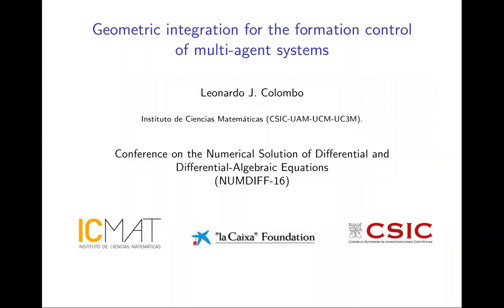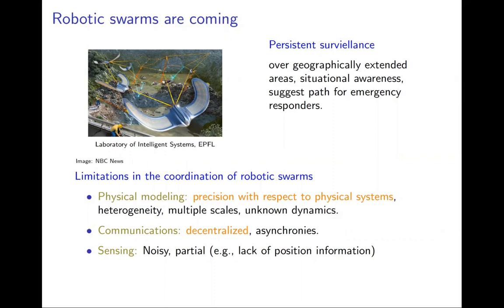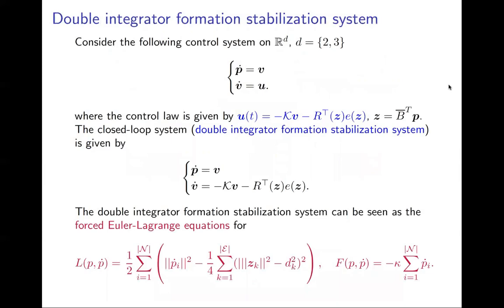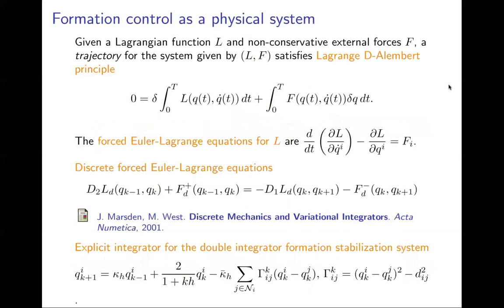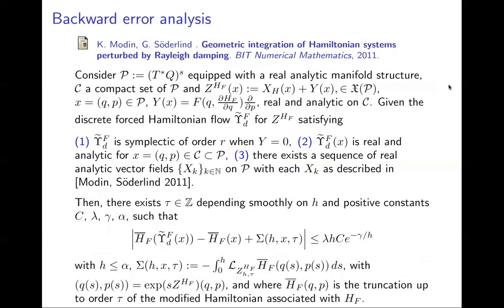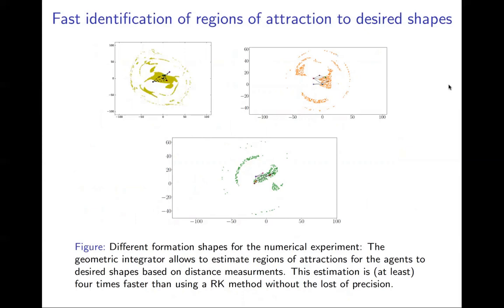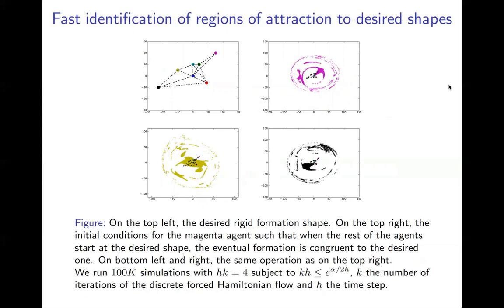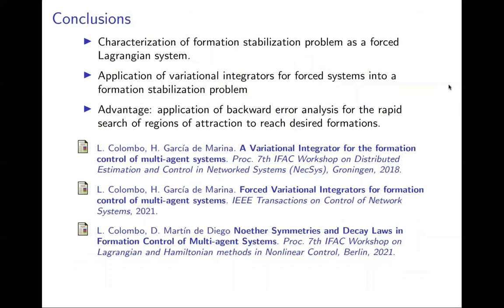Geometric integration for formation control of multi-agent systems.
5 min talk at Conf. on the Numerical Solution of Differential and Differential-Algebraic Equations, University Halle-Wittenberg, Germany. 2021